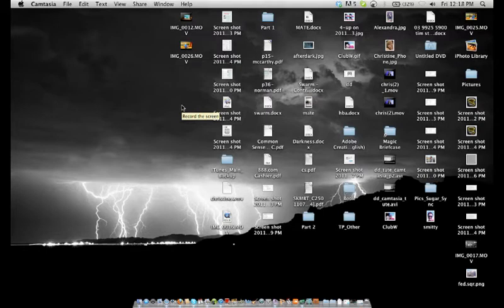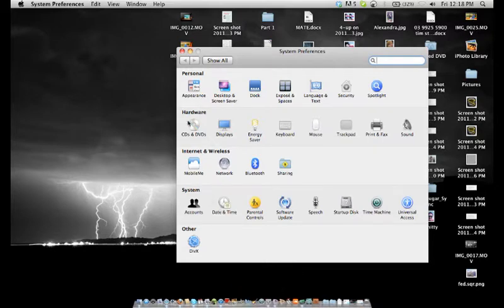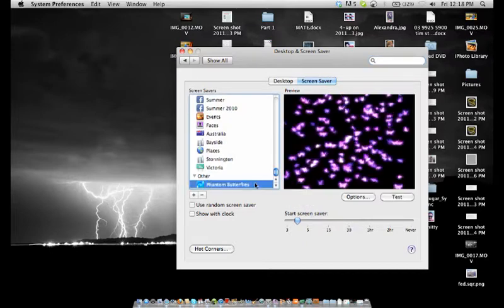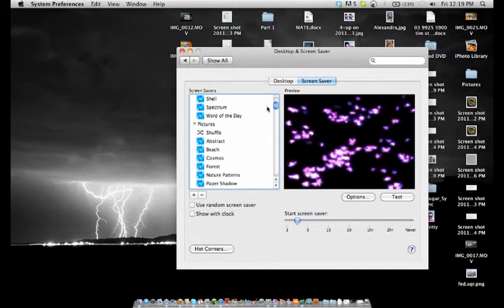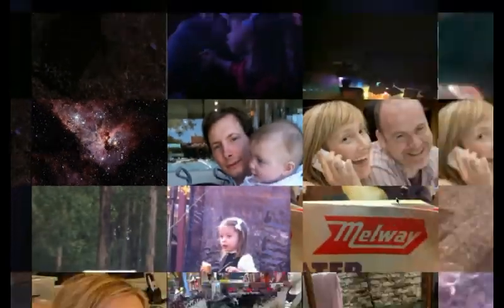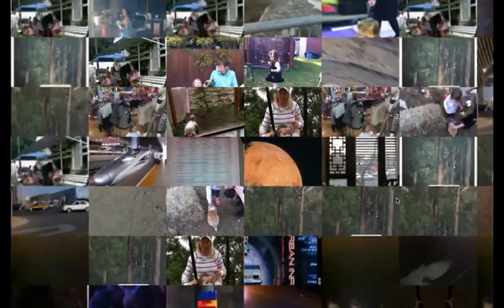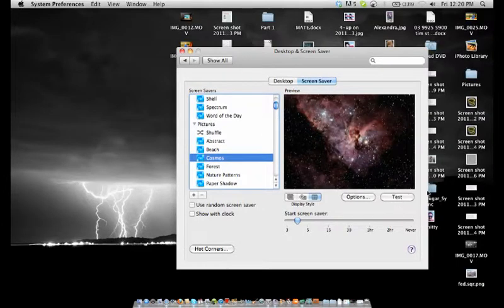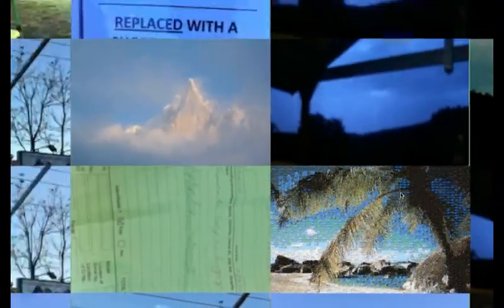Mosaic Feature Screen Saver OSX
Tutorial for making a mosaic screen saver from the photos your library.